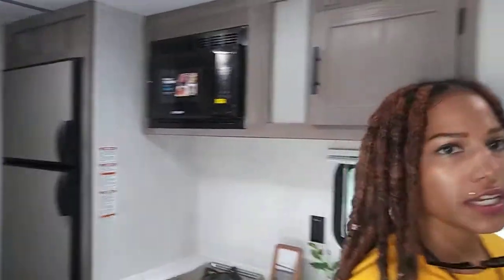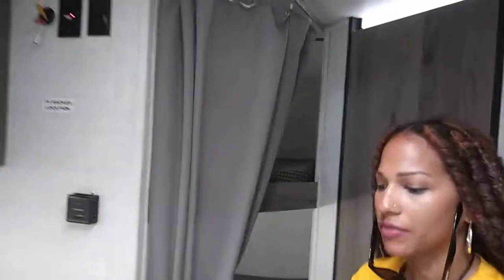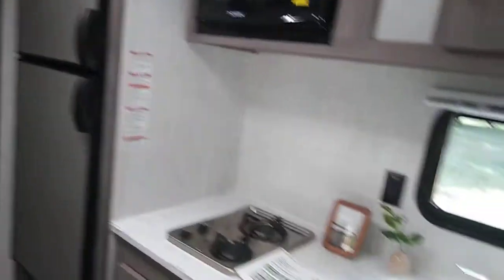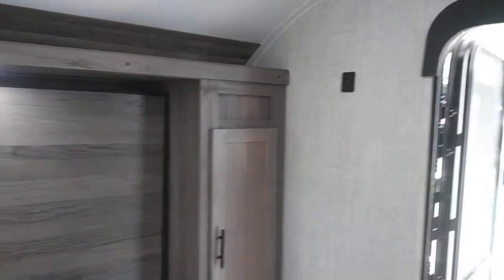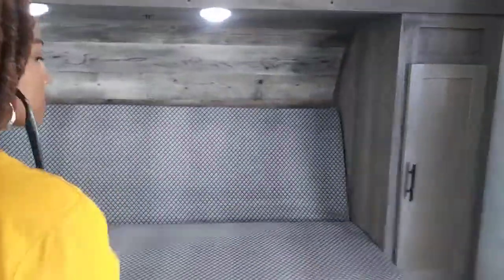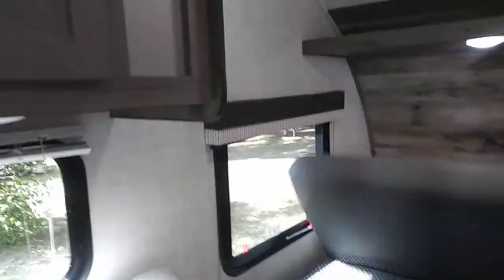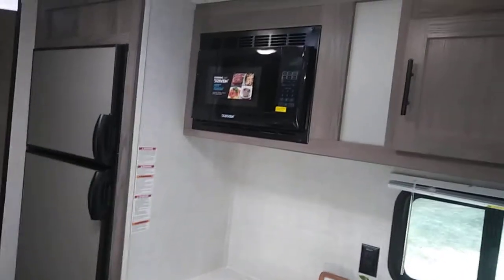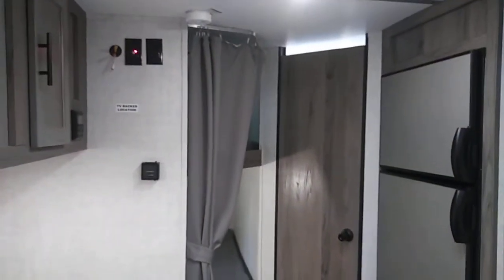Go rving at African festival 2022